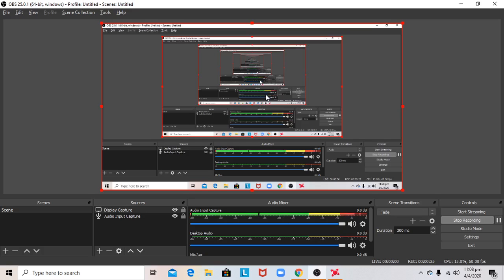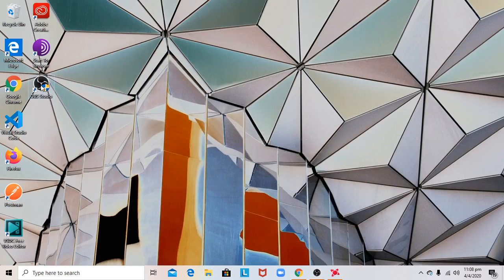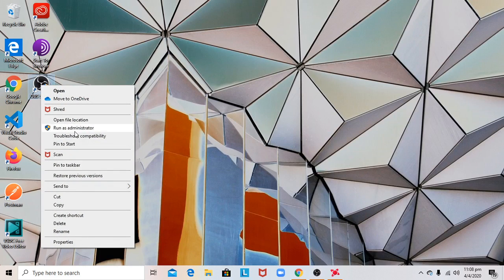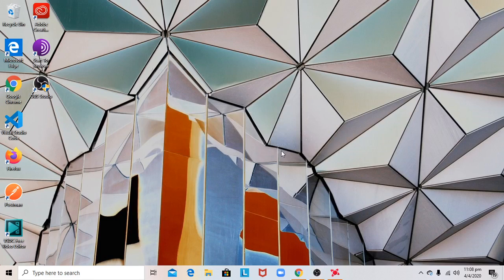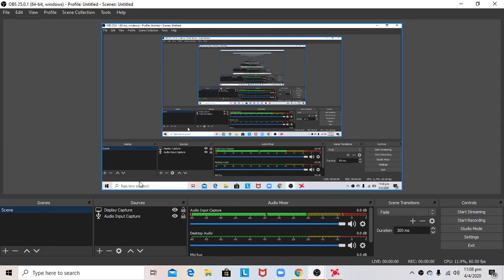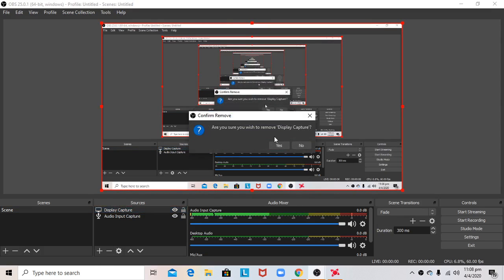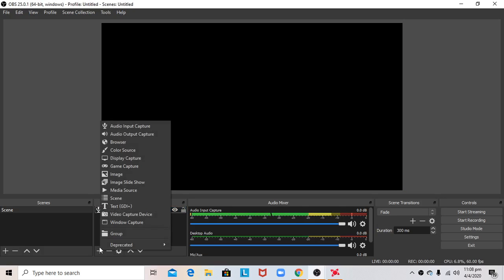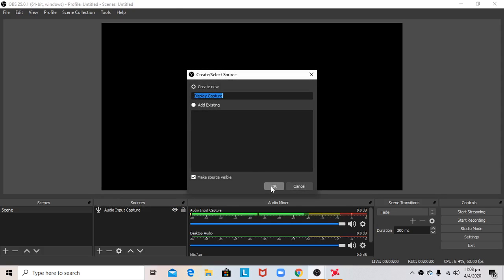How to fix OBS Studio Black Screen of Death | Apr 2020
How to fix OBS Studio not recording your screen for YouTube Screen Recording || 2020 solution ||